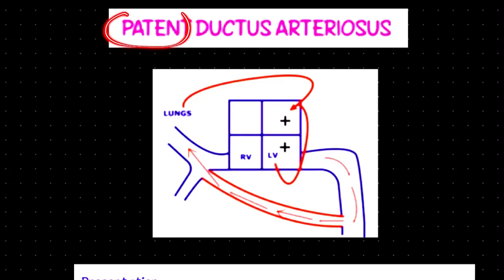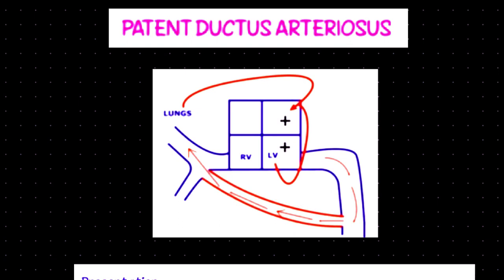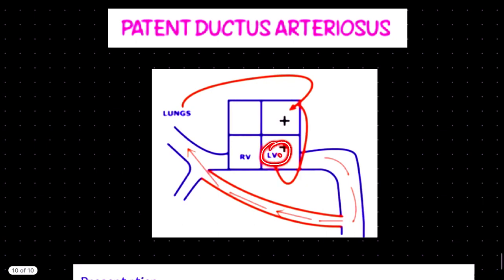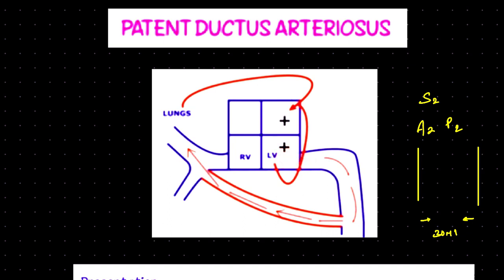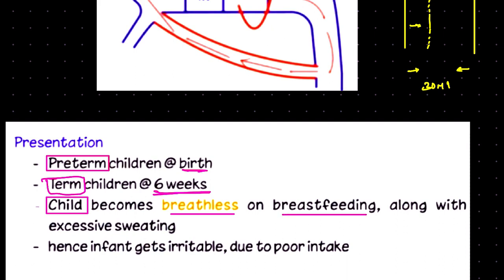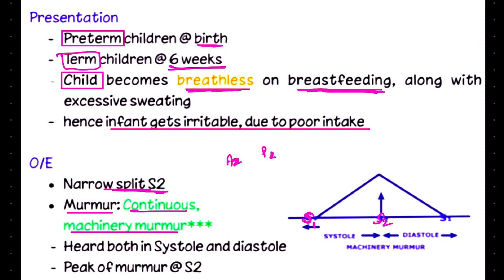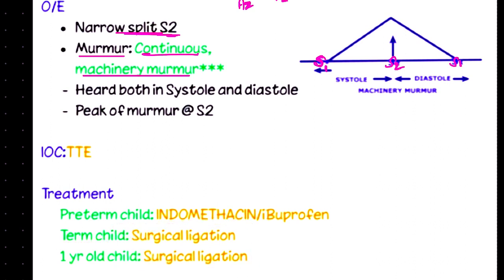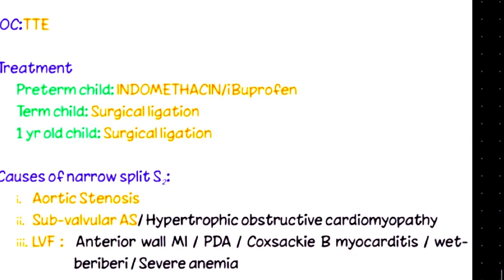PATIENT DUCTUS ARTERIOSUS